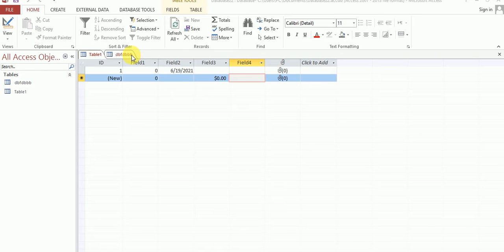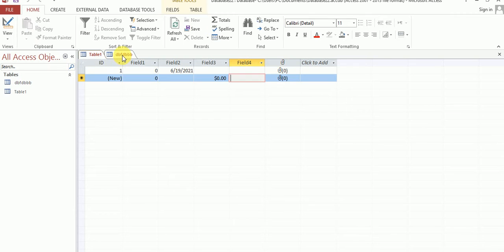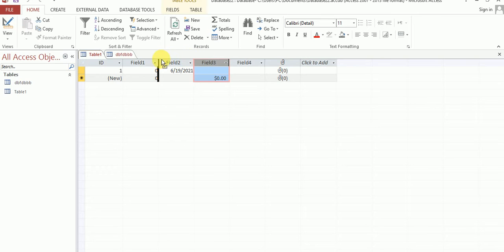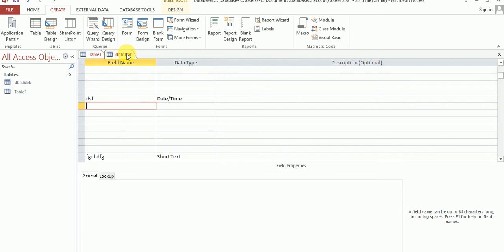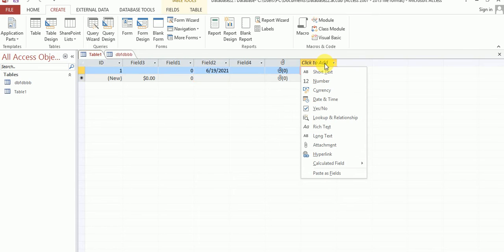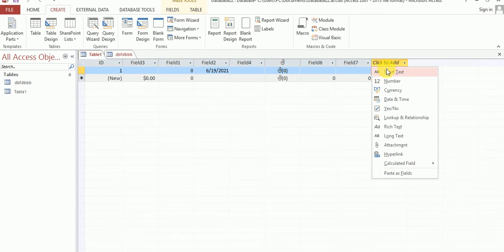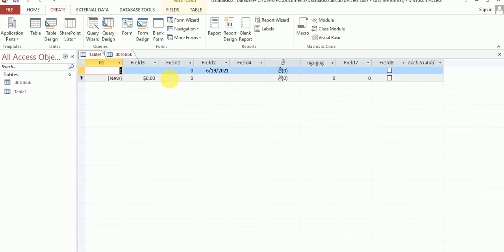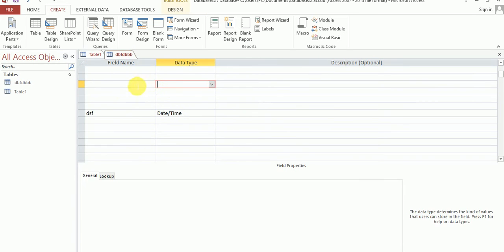Class-8 || Chapter-3 || Modifying of a MS access Table